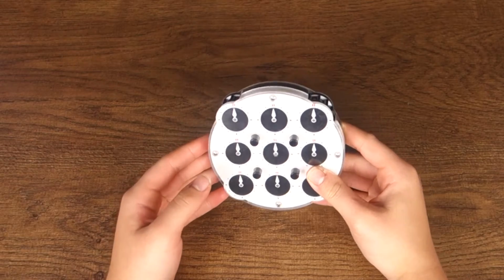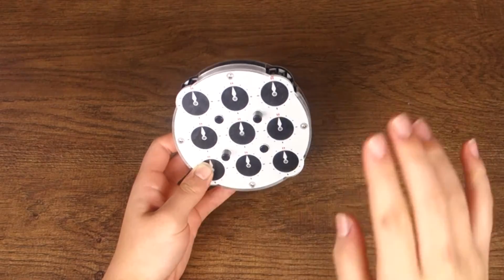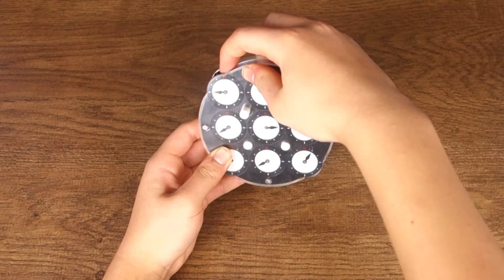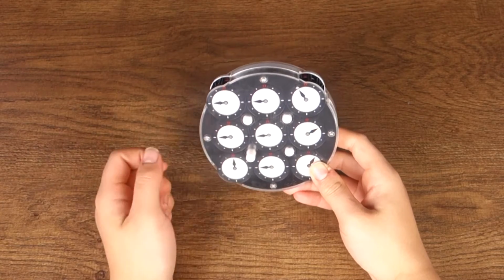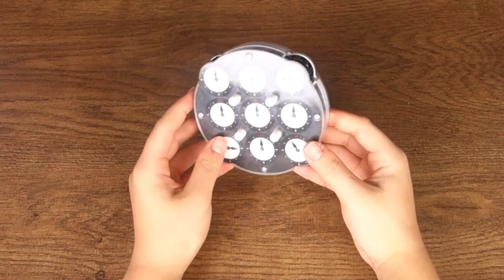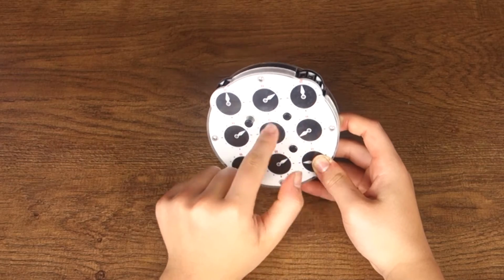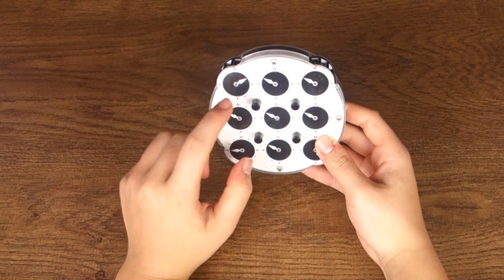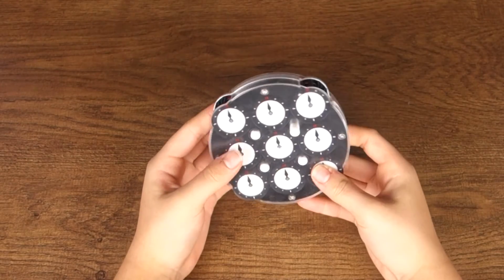How to Solve the Rubik's Clock